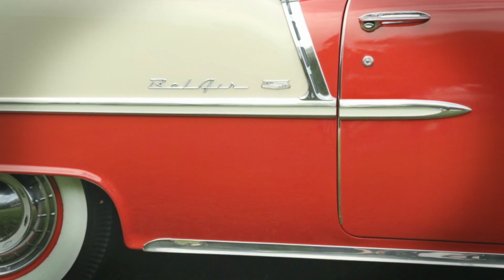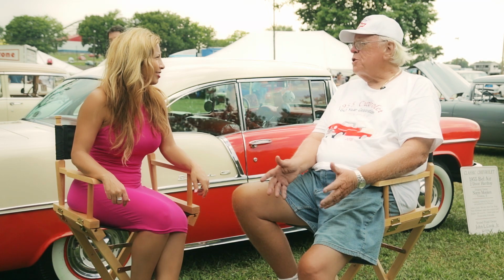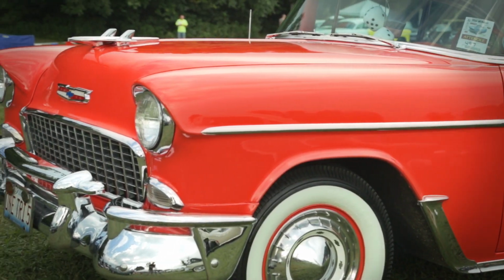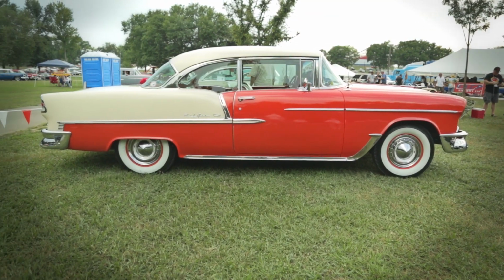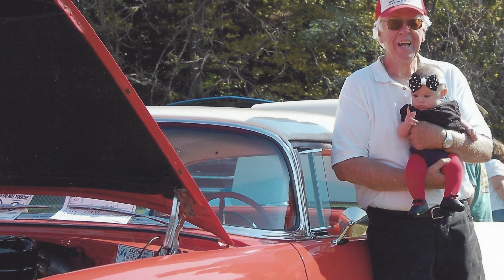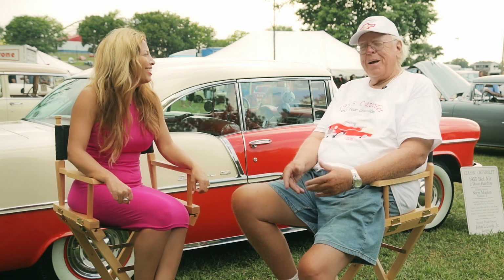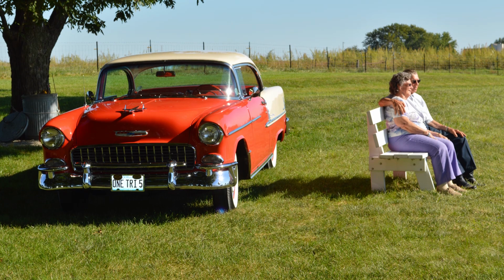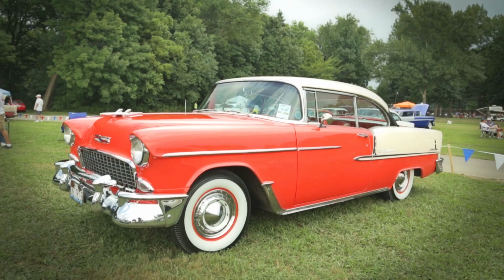John Cook Interview, 2015 Danchuk Tri-Five Nationals | Danchuk USA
Christine Danchuk caught up with John Cook the second owner of this beautiful 1955 Bel Air 2-door hardtop.  They talk about the car, the previous owner and a love affair that has stood the test of time.  All of these cars have a story to tell.  The one this 55 has to tell is extra special.

Danchuk Manufacturing - the worlds largest manufacturer and distributor exclusively for 1955, 1956, and 1957 Chevy parts for Bel Air, 210, 150, and Nomad Trifive Chevrolets.  Danchuk is the leader of the 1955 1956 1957 Chevy restoration industry.

Since 1976, when we turned out our first classic Chevy part, our 1957 parklight lens, it has been our policy to find ways to refine and improve our products and services.  Danchuk is constantly raising the bar for quality 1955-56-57 classic Chevy restoration parts by manufacturing parts that are superior to both the original parts and all other classic Chevy reproduction parts on the market today.

Danchuk takes pride in producing competitively priced, Made in the USA, classic Chevy parts that look better, fit better and last longer.  As a result, Danchuk remains the largest manufacturer and distributor of 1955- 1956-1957 classic Chevy restoration and performance parts in the world.